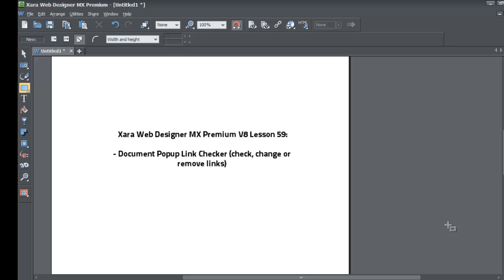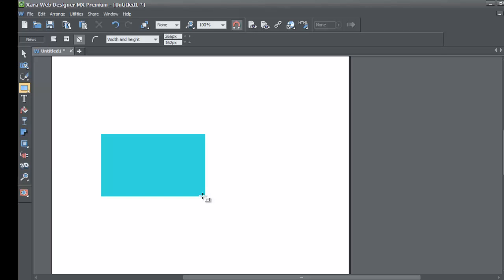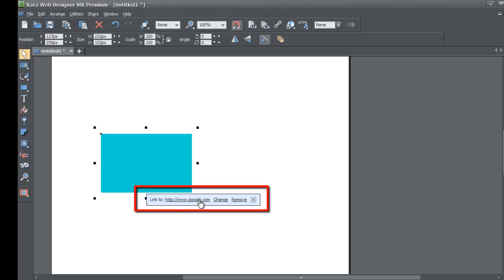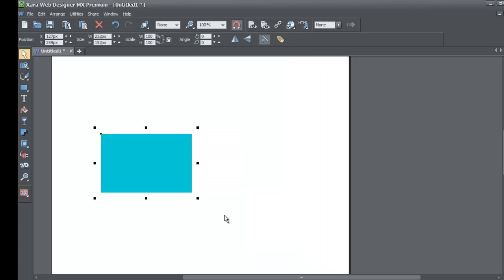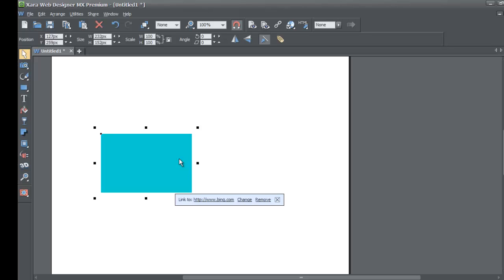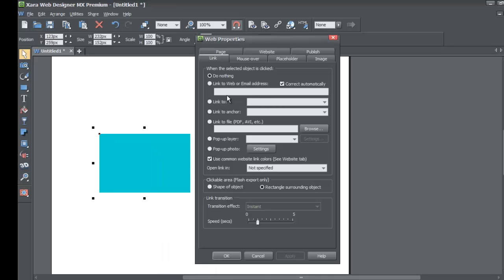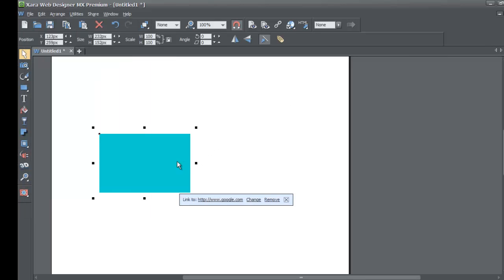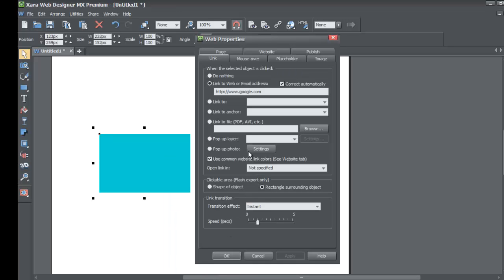Xara Web Designer MX Premium V8 - Document Pop-up Link Checker (New Feature) Lesson 59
In this Web Design tutorial learn how to use the new feature for Pop-up Link Checker in Xara Web Designer MX Premium version 8. This web design tutorial will walk you through the process of checking, changing and removing links using the Pop-up Link Checker. The main benefit of this feature is the ability to quickly see and modify existing links in your website to make sure they are set properly or removed if necessary. If you need assistance using Xara Web Designer let us know and we will do our best to create web design tutorials to help you. Be sure to view some of our other web design tutorials on our web design channel for HTML web design because that will help you add some extra functionality to Xara Web Designer.